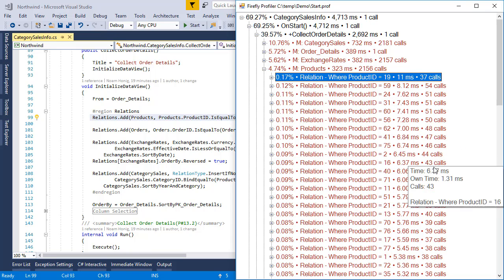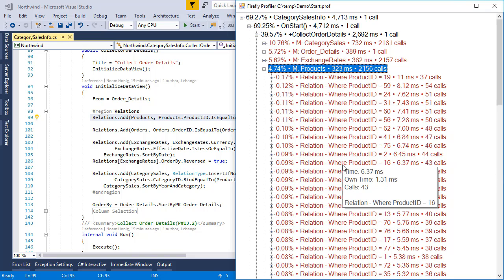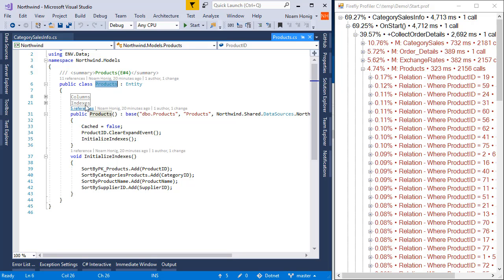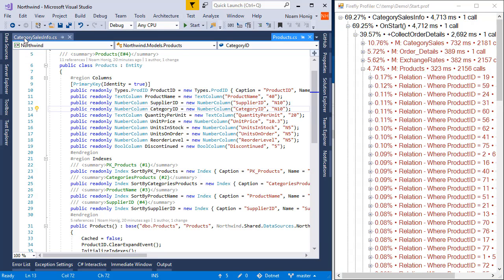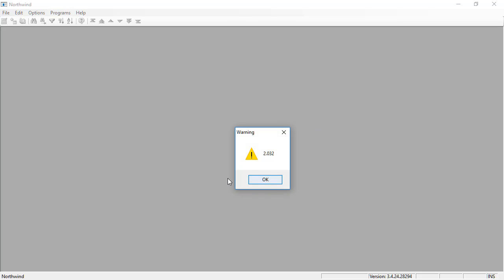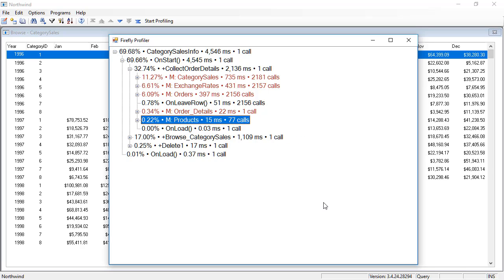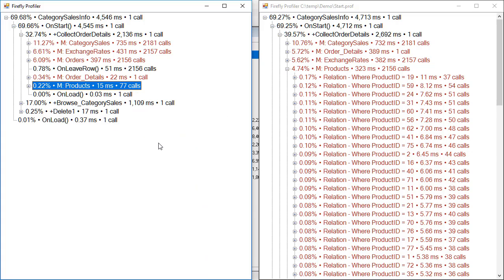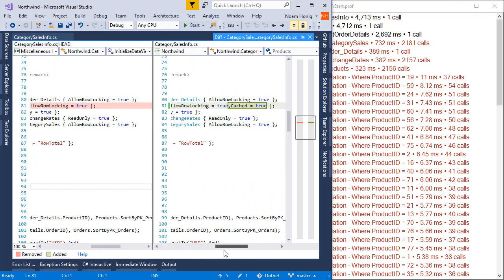Using Cache to Cache Products